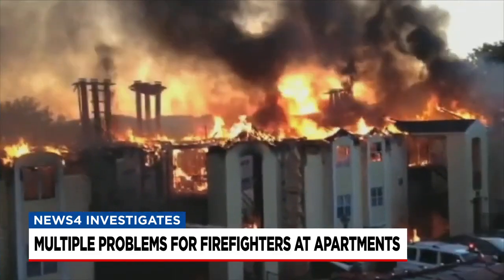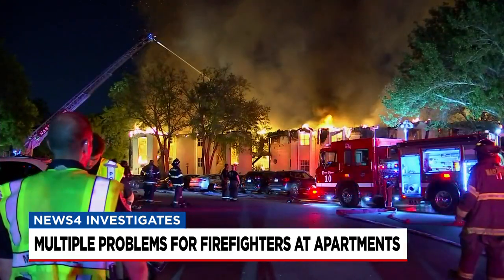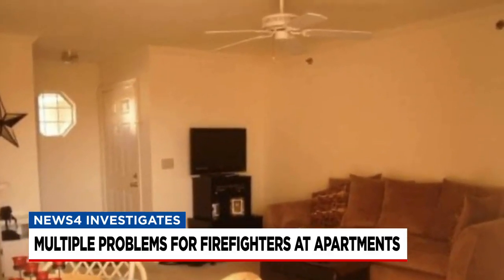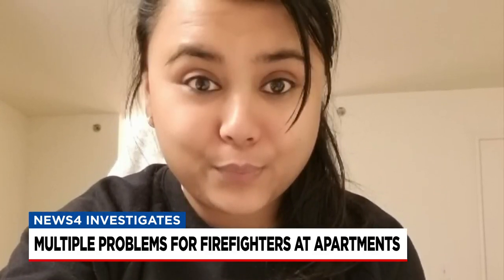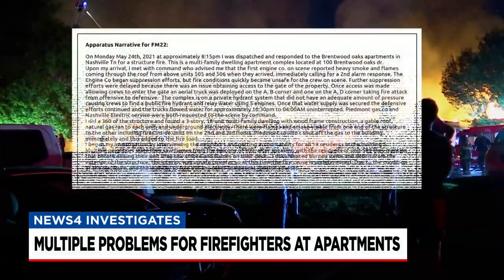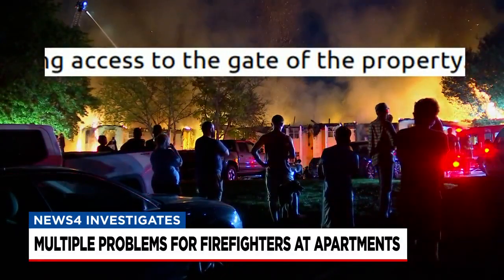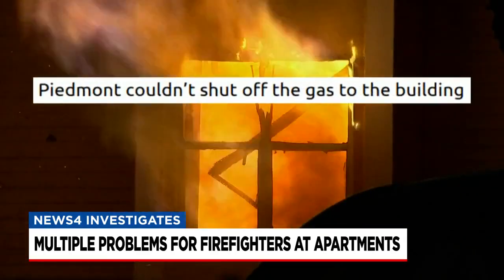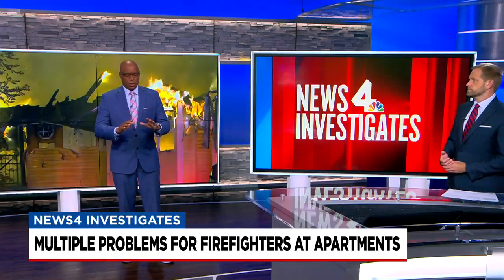News4 examines final report about Brentwood Oaks apartment fire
Much of what we obtained comes the final fire investigative report and it raises troubling problems firefighters faced that night. Tonight, we've also uncovered this isn't the first time this complex has burnt to the ground even though in both times it had a full sprinkler system.